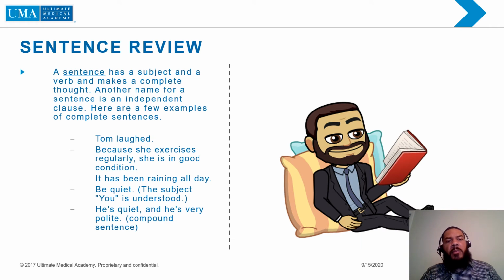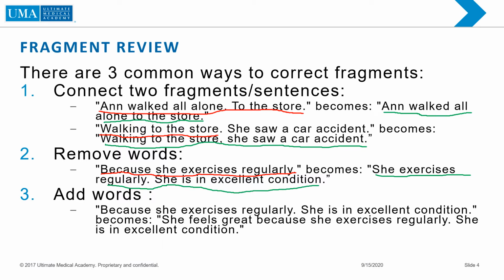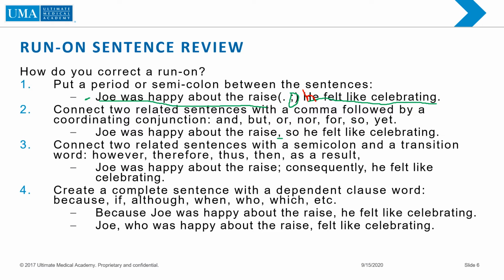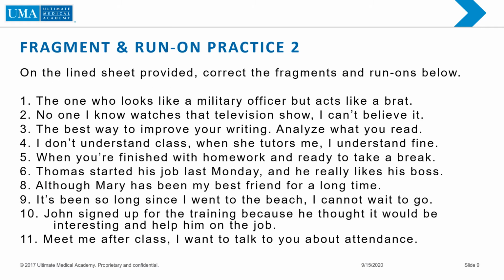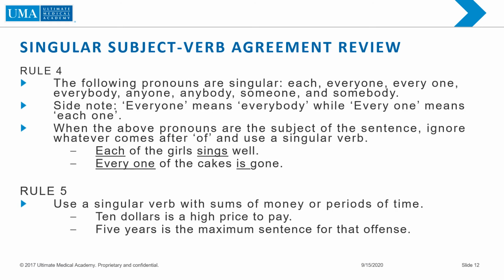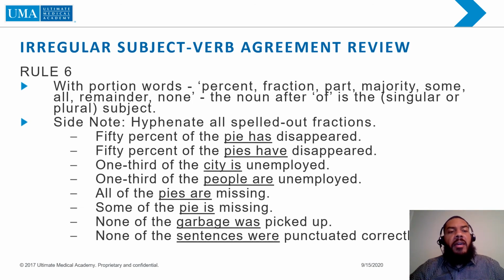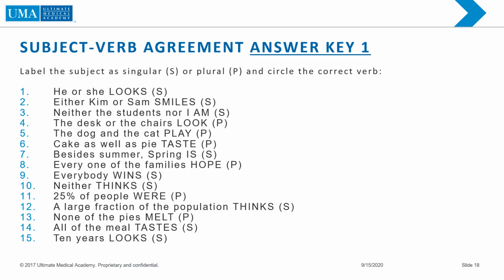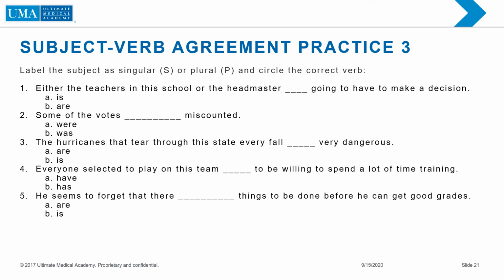EN1150 Subject-Verb Agreement, Fragments, and Run-On Sentences